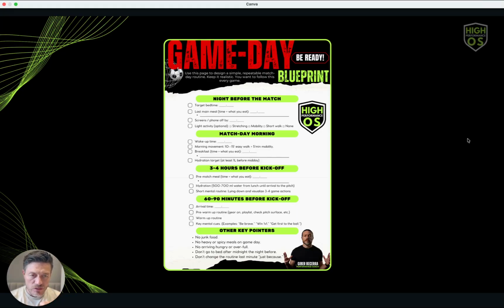Creating a Game Day Blueprint for Optimal Performance ⚽️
In this video, I outline the importance of establishing a repeatable process leading up to our match days to ensure we perform at our best. I emphasize the need for a structured game day blueprint, similar to a checklist, to help us stay organized and confident, just like preparing for a tough exam. It's crucial that we check off all items to avoid any last-minute anxiety on game day. I encourage you to download, customize, and utilize the game day blueprint to streamline your preparation. Let's make sure we do our homework so that we can perform confidently when the whistle blows.